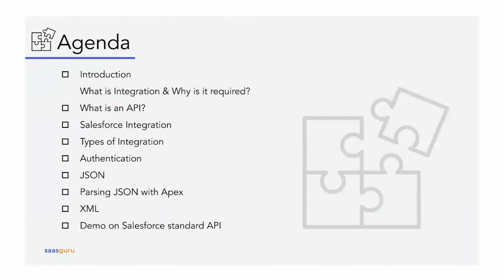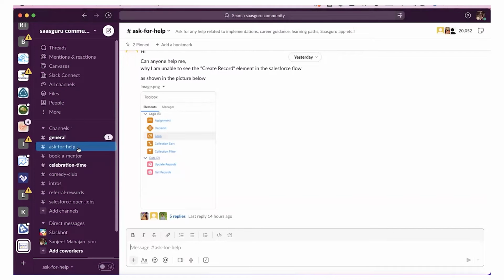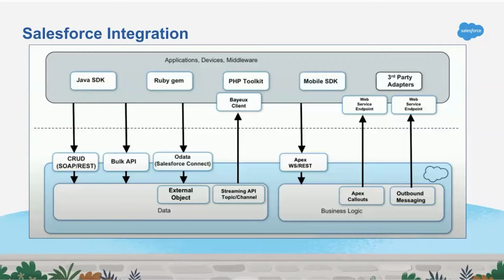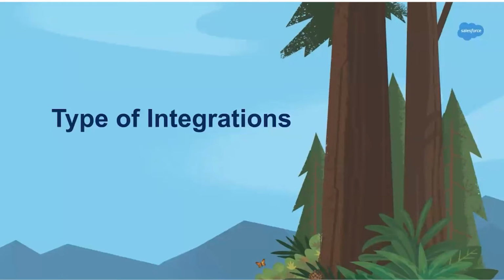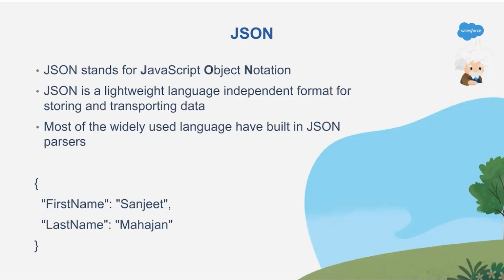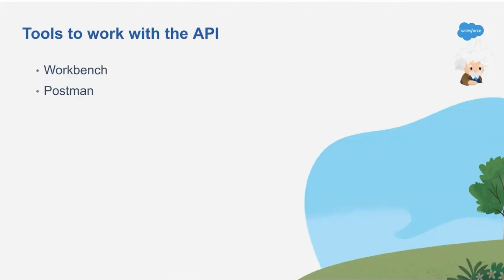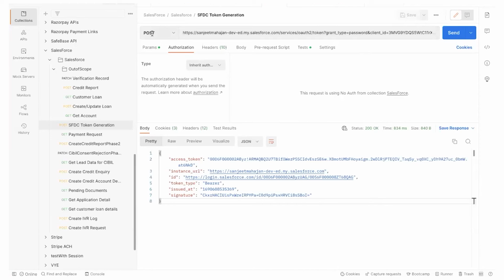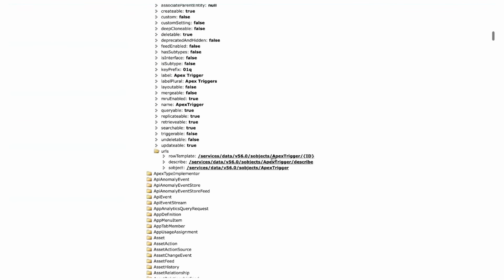🚀 Salesforce Integration Crash Course | Master Salesforce Integration 🌟 | saasguru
Today, we’ll explore the basics of Salesforce integration in our Salesforce Integration Crash Course. This session is designed to provide an overview of integration concepts, focusing on:

👉 What is Integration? Understanding the necessity of integrating systems and data.
👉 APIs: Exploring APIs, their importance, and usage in Salesforce.
👉 Salesforce Integration Types: Covering Bulk APIs, External Objects, Streaming APIs, and more.
👉 Authentication: Discussing various authentication mechanisms and their importance in data security.
👉 Data Formats: Learning about JSON and XML, their uses, and how to work with them in Salesforce.
👉 Demo: We’ll demonstrate using standard Salesforce APIs with tools like Workbench and Postman.
👉 Join us to enhance your Salesforce integration skills and leverage these powerful tools to streamline processes and improve data exchange between systems.

Hosted by Sanjeet, Founder and CEO at Kizzy Consulting, a Salesforce Certified Architect with 12 certifications.

Engage with us in the saasguru Community to collaborate, learn, and accelerate your career.

saasguru offers 24+ comprehensive courses to help you begin your journey as a Salesforce professional.

🔗 Timestamps:
00:00 - Salesforce Integration Crash Course
06:39 - What is Salesforce Integration?
07:04 - Why it is important?
08:33 - What is an API?
09:45 -  Types of Salesforce Integrations
17:01 - Authentication
20:02 - JSON
23:39 - XML
24:50 - Tools to work with the API
25:24 - Demo on Salesforce Standard API's